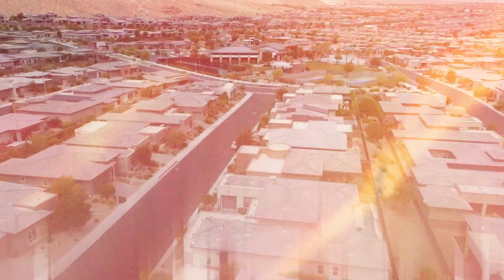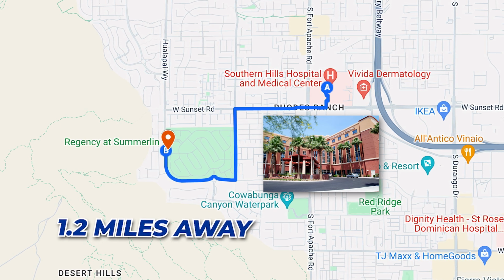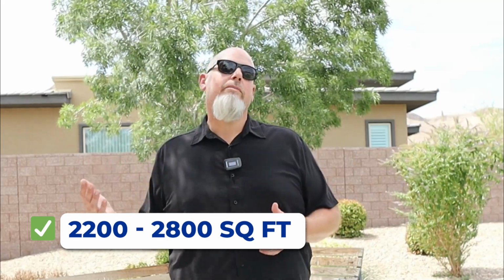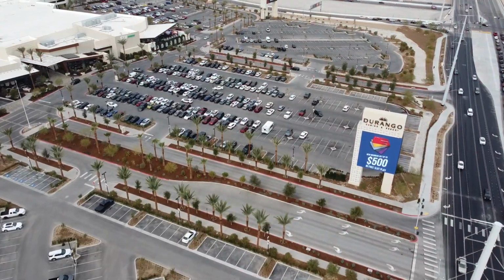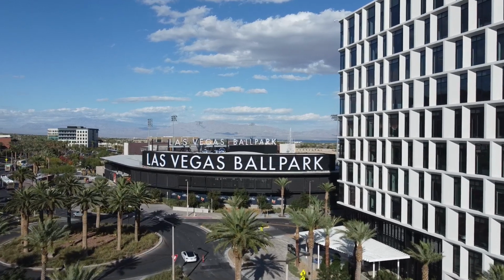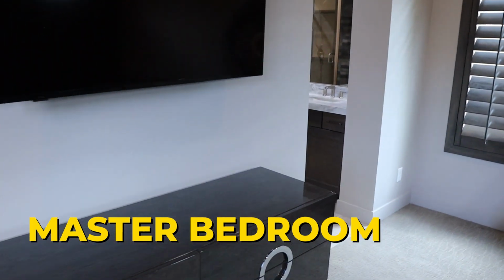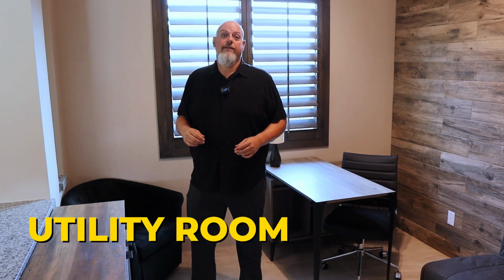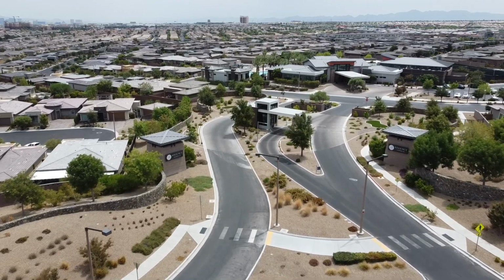REGENCY At Summerlin: The Premier 55+ Community In Las Vegas Nevada | Las Vegas NV Real Estate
Are you thinking about moving to Las Vegas Nevada? Let’s explore Regency at Summerlin, the premier 55+ community in Las Vegas Nevada today!
Discover the hidden gem of Las Vegas Nevada—Regency at Summerlin, a luxurious 55+ community located in the serene southwestern corner of town. Nestled near the vibrant intersection of Sunset and the 215 Beltway, Regency offers an ideal blend of peaceful living and convenient access to all the amenities you need. This community is renowned for its modern homes with clean, desert-inspired architecture, and a wealth of lifestyle amenities, including a state-of-the-art community center, fitness facilities, and picturesque golf courses.
The homes in Regency range from cozy 1,500-square-foot dwellings to expansive 2,800-square-foot residences, catering to diverse preferences and budgets. Developed by Toll Brothers, each home is crafted with meticulous attention to detail, offering a perfect blend of functionality and luxury. With only 13 homes currently on the market out of over 700, it's clear that Regency is a highly sought-after neighborhood in the Las Vegas Valley. Whether you're drawn to the lighted pickleball courts, the Olympic-sized swimming pool, or the numerous dining and shopping options nearby, Regency promises a fulfilling and active lifestyle for its residents.
For those considering a move to Las Vegas Nevada, we're here to help you every step of the way. With concierge-level service and trusted lending partners, we ensure a seamless home-buying experience. Explore your dream retirement in Regency today and enjoy a community that offers not just a home, but a lifestyle.
I’d love to help you make a smooth move to Las Vegas Nevada!
00:00 - Intro to REGENCY At Summerlin: The Premier 55+ Community In Las Vegas Nevada
02:52 - Detailed look at the community’s prime location in Las Vegas NV
04:26 - Overview of the pricing for homes in Regency at Summerlin in Las Vegas NV
06:44 - Community Center at Regency at Summerlin in Las Vegas NV
08:02 - Dining and Entertainment at Regency at Summerlin in Las Vegas NV
12:30 - In-depth tour of a model home from the Summit Collection in Las Vegas NV
20:10 - Wrap up to REGENCY At Summerlin: The Premier 55+ Community In Las Vegas Nevada
🤔Thinking of Moving to Las Vegas?
📅Free Real Estate Consultation:
𝐋𝐢𝐧𝐝𝐚 𝐕𝐨 - 𝘕𝘦𝘸 𝘈𝘮𝘦𝘳𝘪𝘤𝘢𝘯 𝘍𝘪𝘯𝘢𝘯𝘤𝘪𝘢𝘭

𝐒𝐭𝐞𝐯𝐞 𝐒𝐜𝐡𝐚𝐮𝐫𝐞 - 𝘕𝘦𝘸 𝘈𝘮𝘦𝘳𝘪𝘤𝘢𝘯 𝘍𝘶𝘯𝘥𝘪𝘯𝘨
If you want to know everything about living in Las Vegas Nevada and the surrounding areas, then subscribe▶ and tap the bell🛎 for notifications so you can be the first to know about the current market in Las Vegas.😁

We get calls and emails every day from people just like you, looking for help making their move to Las Vegas Nevada and we absolutely love it.😍 Whether you are moving in 9 days or 90 days, give us a call☎, shoot us a text📝, or send us an email📨 so we can help you make a smooth move to Las Vegas Nevada.